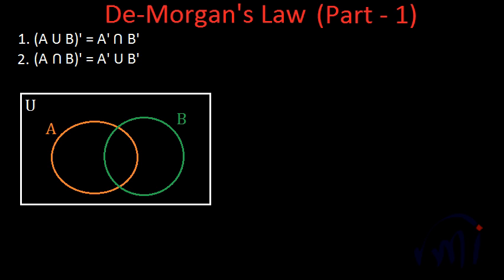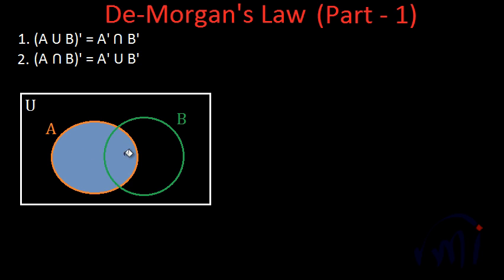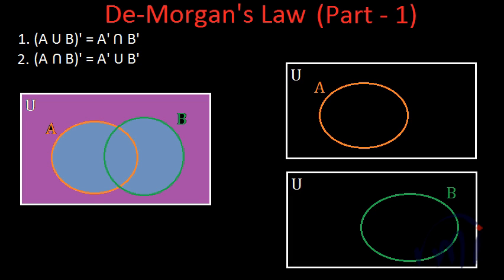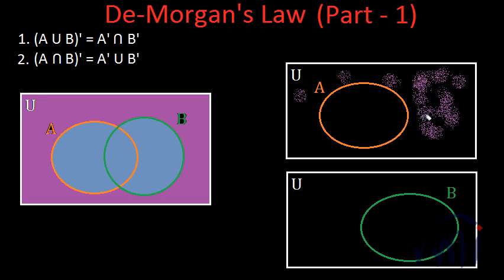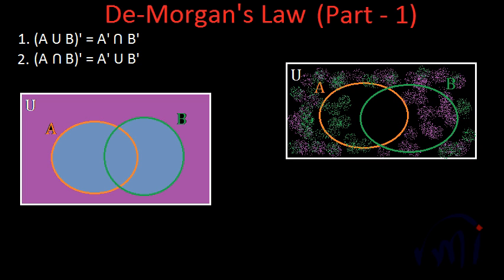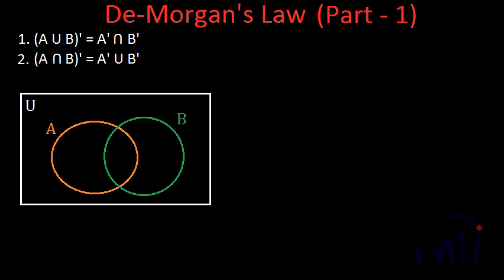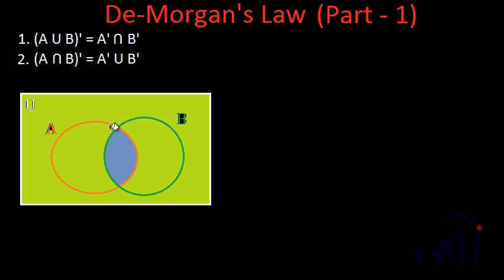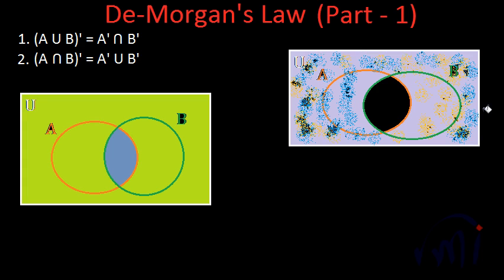Set Theory : De Morgan's law: Part 1: Venn Diagram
Learn the explanation to De Morgan's laws. De Morgan's laws in set theory states that "complement of the union of two sets is equal to the intersection of complements of those sets."
and " complement of intersection of two sets is equal to the union of the complements of the sets."